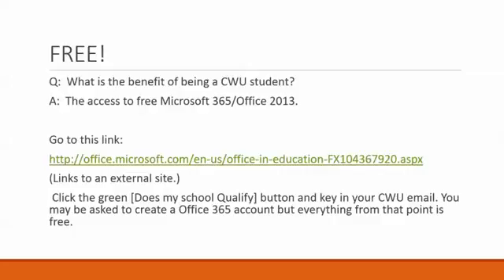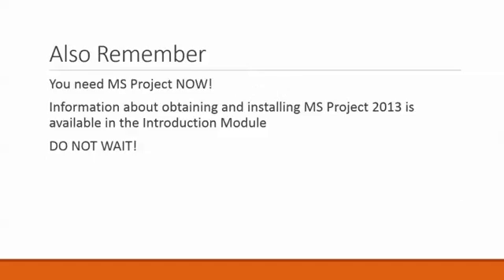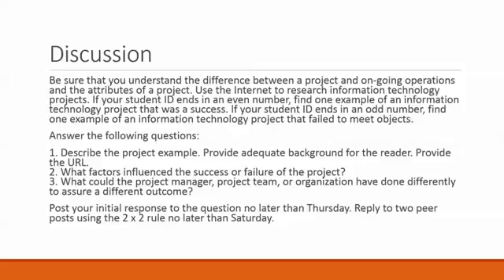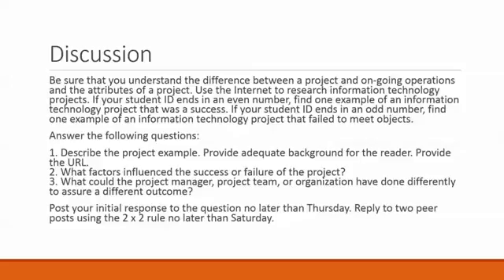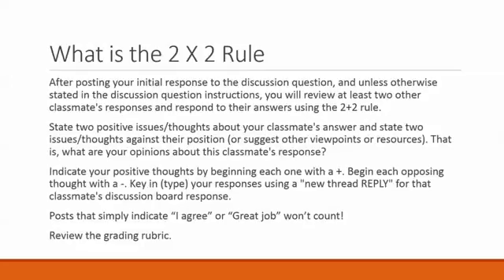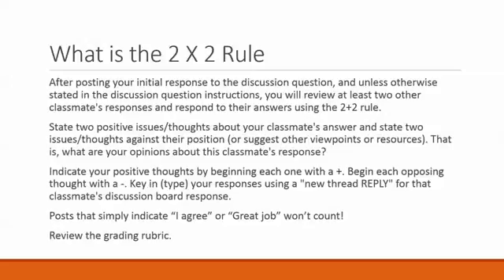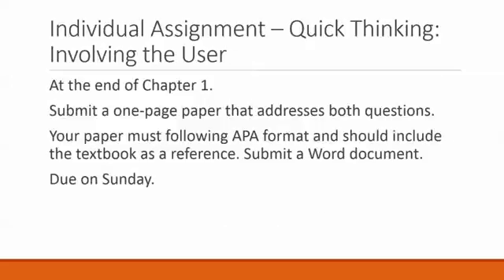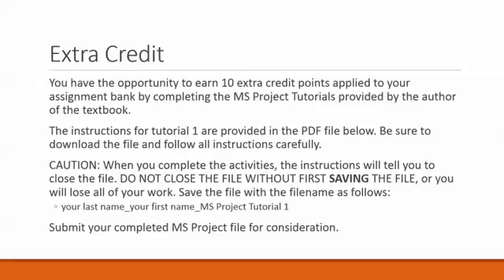IT376 Week 1 Assignments